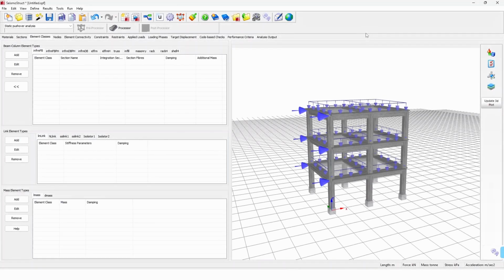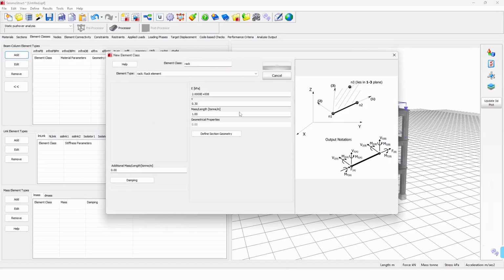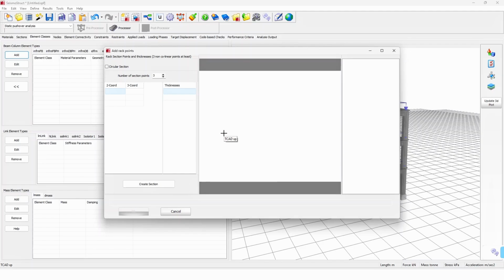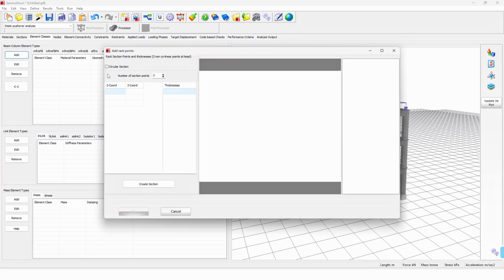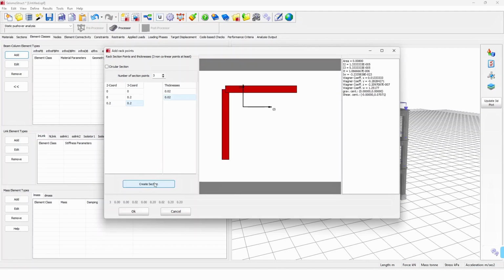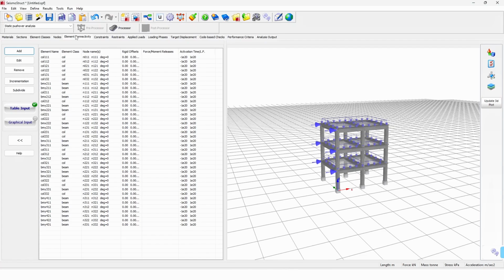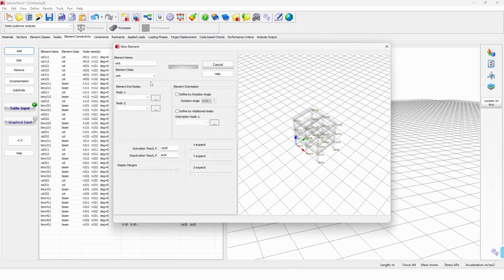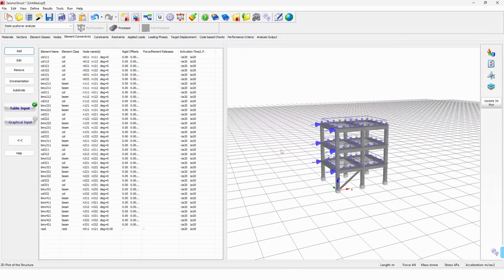How to insert a RACK Element in SeismoStruct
In this video we will show you how to insert a Rack Element in Seismostruct.